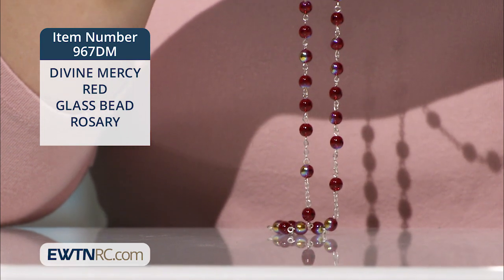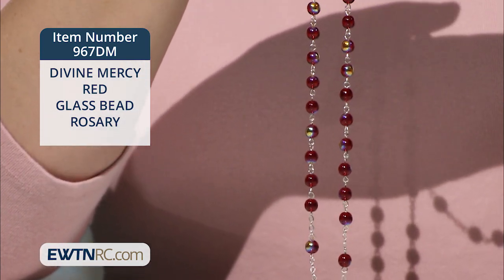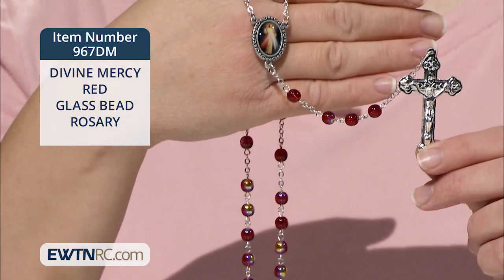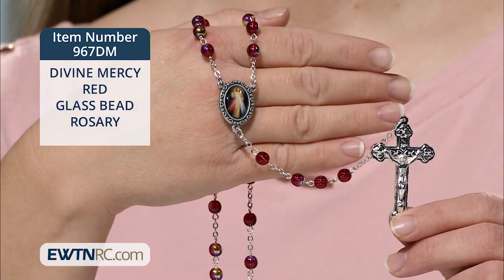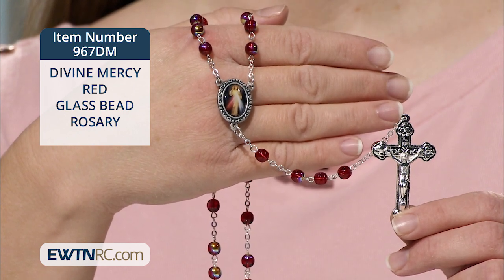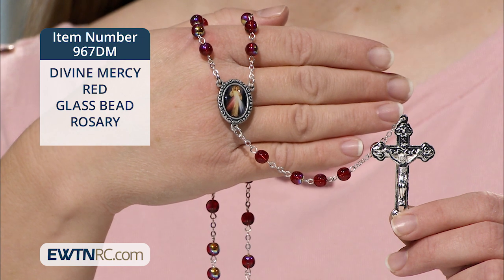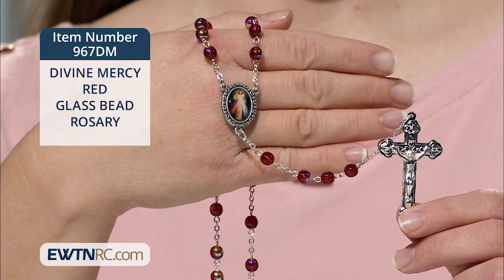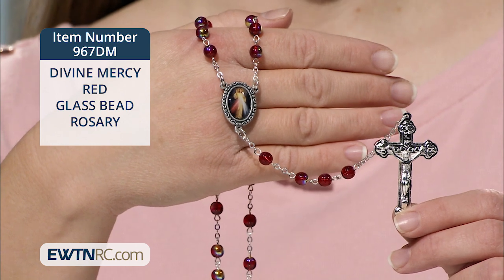967DM_DIVINE MERCY RED GLASS BEAD ROSARY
967DM_DIVINE MERCY RED GLASS BEAD ROSARY